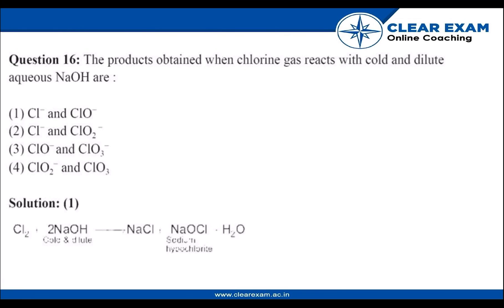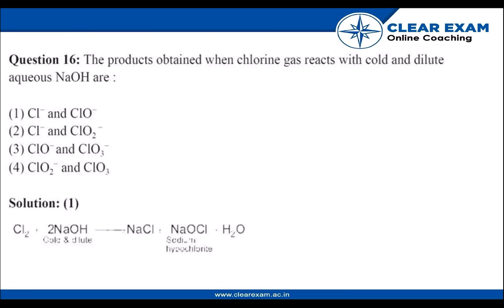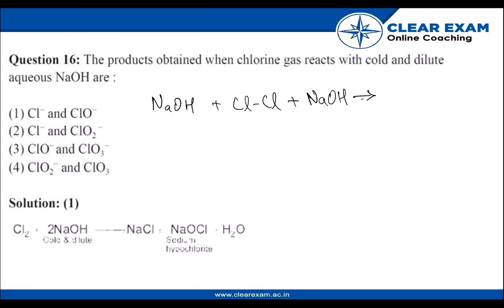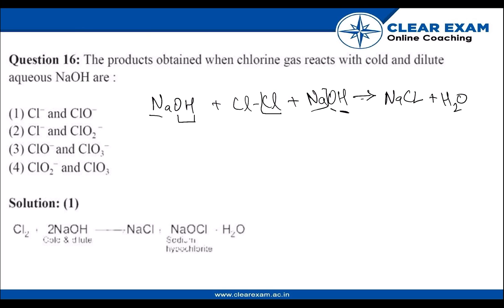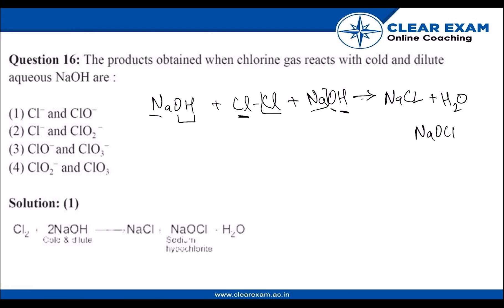JEE Mains Previous Year Paper 2017 | April- Shift 2 | Chemistry | ClearExam | Question 16